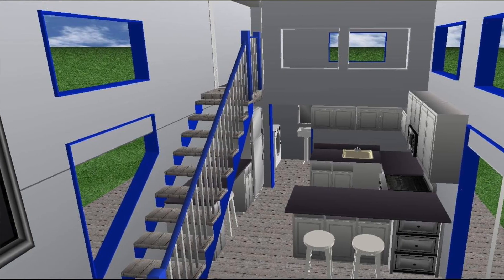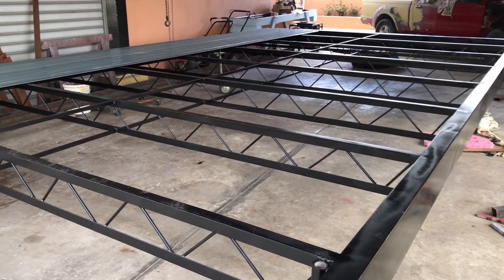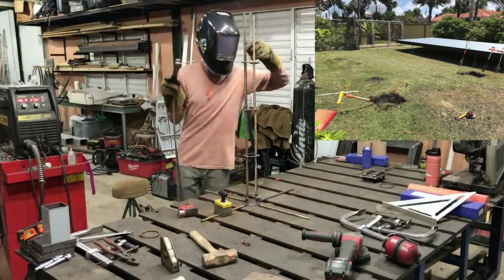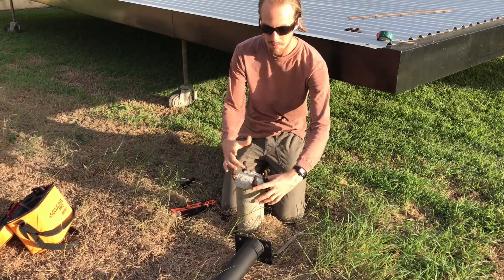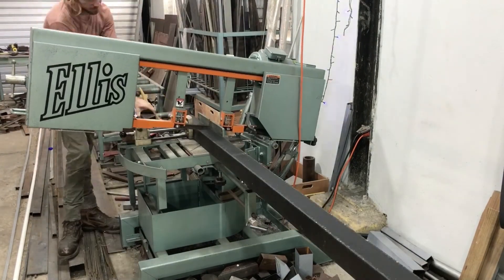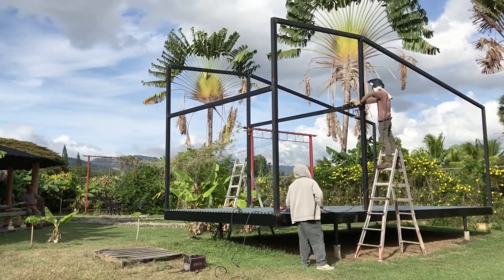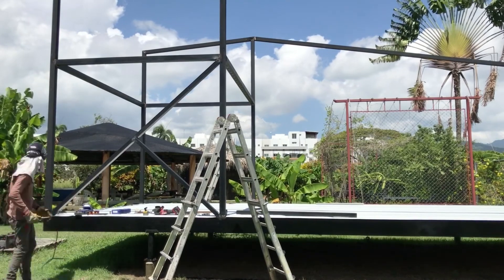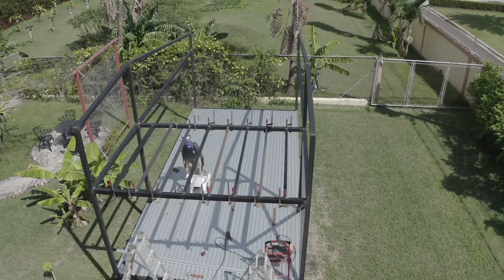Metal Tiny House Build -Part 1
Designing and building a movable lofted tiny house out of metal. The guiding principles for this build are to make a luxury quality finish, that is also energy efficient and low maintenance for as little money as possible.

Total square footage just under 400 sq. ft.. First floor 12 x 26 ft., loft 12 x 7 ft..